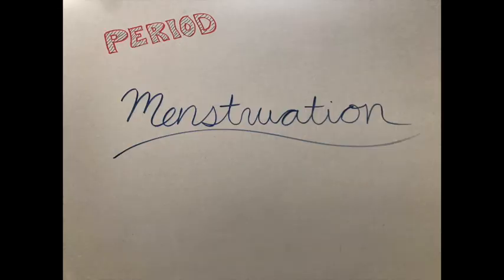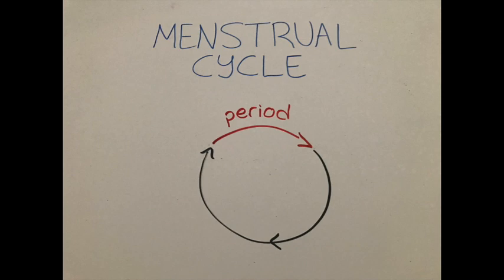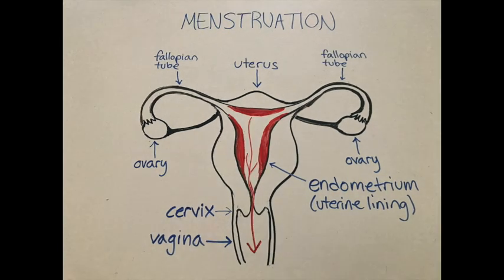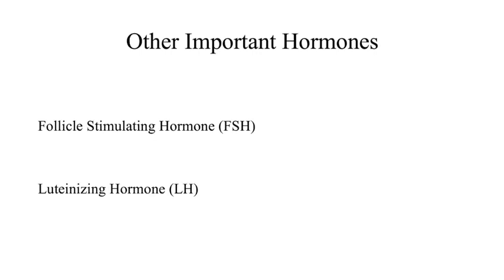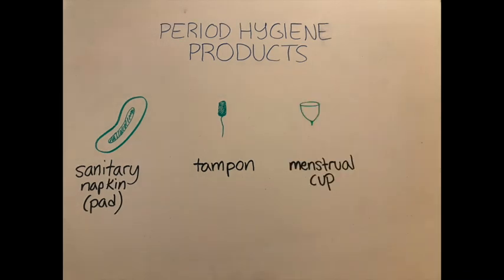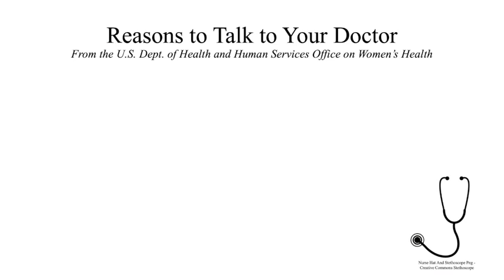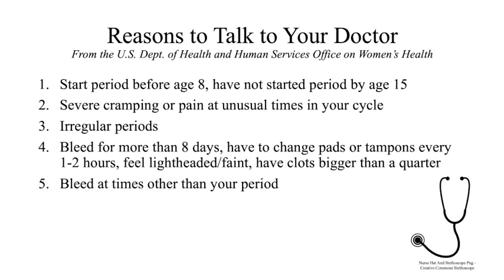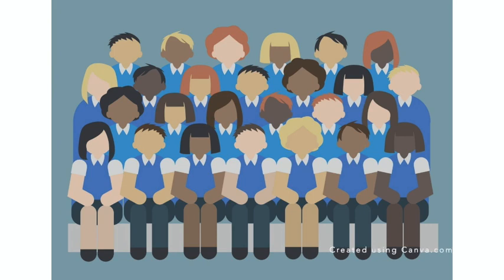Menstruation Period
Watch this video to learn about what's involved in the menstrual cycle!

References:

Clipart Library. (n.d.). Mom Holding Baby Silhouette #1532599 [Digital image].

Dominiqueb. (2007, August 15). [Sign denying menstruating women entry into a temple].

Farage, M. A., Miller, K. W., & Davis, A. (2011). Cultural aspects of menstruation and menstrual hygiene in adolescents. Expert Review of Obstetrics & Gynecology, 6(2), 127-139. doi:10.1586/eog.11.1

Howard, C., Rose, C., Trouton, K., Stamm, H., Marentette, D., Kirkpatrick, N., . . . Paget, J. (2011). FLOW (finding lasting options for women) Multicentre randomized controlled trial comparing tampons with menstrual cups. Canadian Family Physician, 57(6), E208-E215.

Institute for Quality and Efficiency for Health Care. (2016, August 10). Hormone Levels During the Menstrual Cycle [Digital image].

Kissclipart. (n.d.). Earth Background [Digital image].

Nonfoux, L., Chiaruzzi, M., Badiou, C., Baude, J., Tristan, A., Thioulouse, J., . . . Lina, G. (2018). Impact of Currently Marketed Tampons and Menstrual Cups on Staphylococcus aureus Growth and Toxic Shock Syndrome Toxin 1 Production In Vitro. Applied and Environmental Microbiology, 84(12), 1-12. doi:10.1128/aem.00351-18

Parker, M. A., Sneddon, A. E., & Arbon, P. (2009). The menstrual disorder of teenagers (MDOT) study: Determining typical menstrual patterns and menstrual disturbance in a large population-based study of Australian teenagers. BJOG: An International Journal of Obstetrics & Gynaecology, 117(2), 185-192. doi:10.1111/j.1471-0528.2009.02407.x

Seekpng. (n.d.). Nurse Hat And Stethoscope Png - Creative Commons Stethoscope [Digital image].

Sullivan, J. (2013, March 1). Celebration fireworks.jpg [Digital image].

Tan, D. A., Haththotuwa, R., & Fraser, I. S. (2017). Cultural aspects and mythologies surrounding menstruation and abnormal uterine bleeding. Best Practice & Research Clinical Obstetrics & Gynaecology, 40, 121-133. doi:10.1016/j.bpobgyn.2016.09.015

The Society of Obstetricians and Gynaecologists of Canada. (2020). Menstrual Cycle Basics.

The Society of Obstetricians and Gynaecologists of Canada. (2020). Menstruation Around the World.

UNICEF. (2019, March). Guidance on Menstrual Health and Hygiene [PDF].

US Department of Health and Human Services, Office on Women's Health. (2014, May 23). Pads and Other Ways to Take Care of Your Period.

US Department of Health and Human Services, Office on Women's Health. (2018, March 16). Period problems?

US Department of Health and Human Services, Office on Women's Health. (2018, March 16). What Happens During the Typical 28-Day Menstrual Cycle?

Wei, M., Cheng, Y., Bu, H., Zhao, Y., & Zhao, W. (2016). Length of menstrual cycle and risk of  endometriosis: A meta-analysis of 11 case–control studies. Medicine, 95(9).